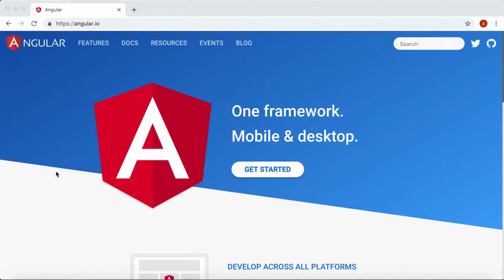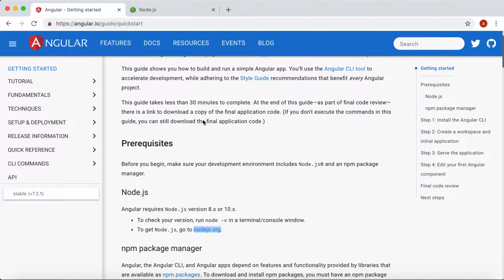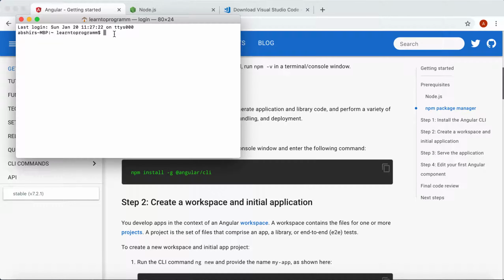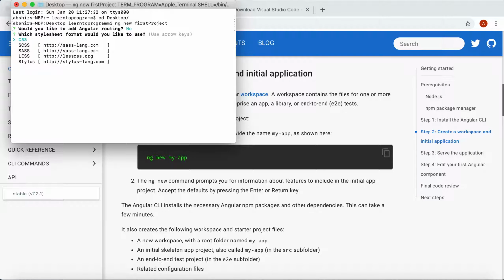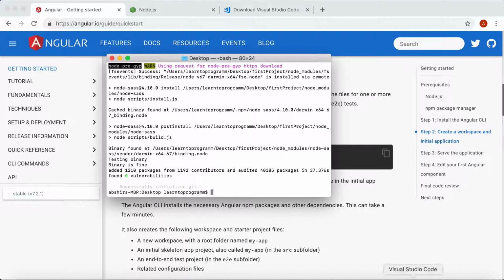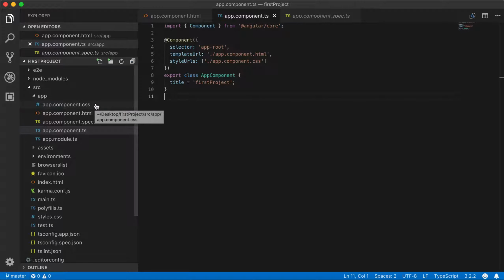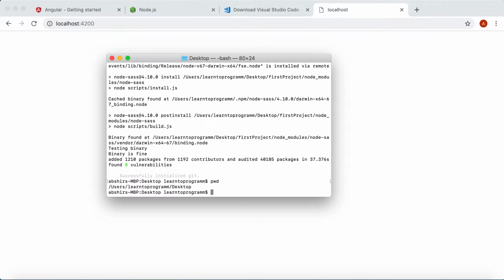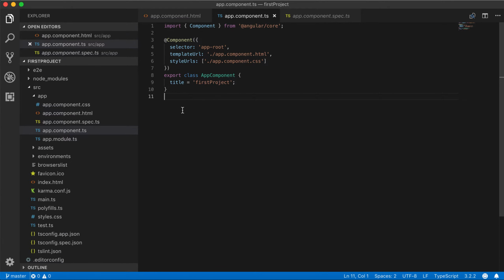Angular 7 Tutorial 1 (first setup)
Hello everyone, this is Abshir. This is the first video of our angular 7 tutorial. This tutorial will teach you angular 7. If you have any concerns and there are things that you want us to make a video of, please leave your comments and don't forget to share the video and subscribe to our channel.